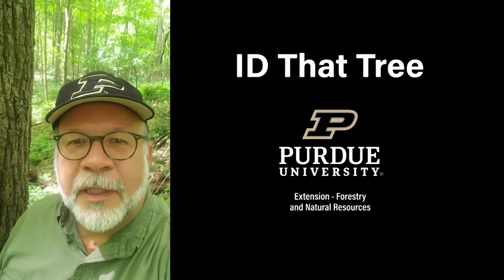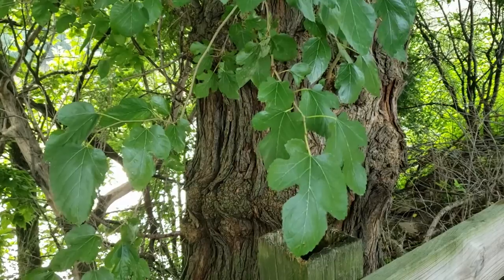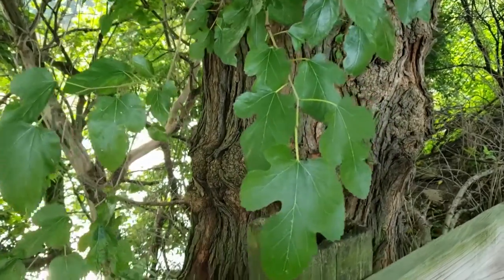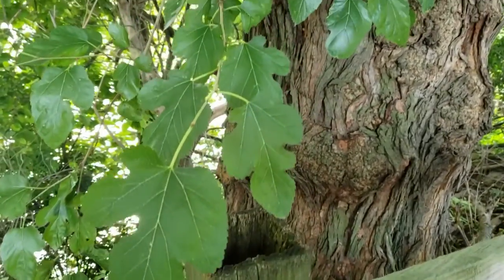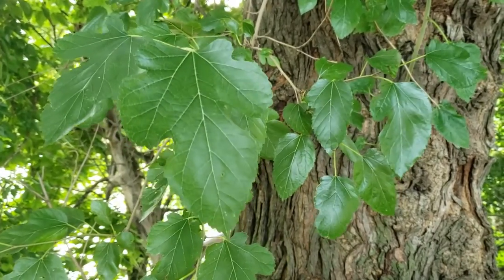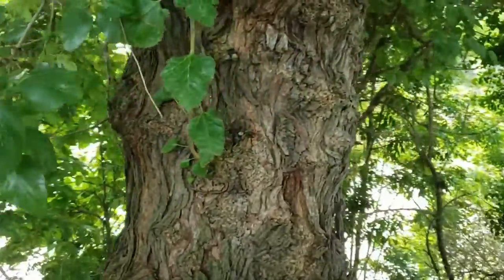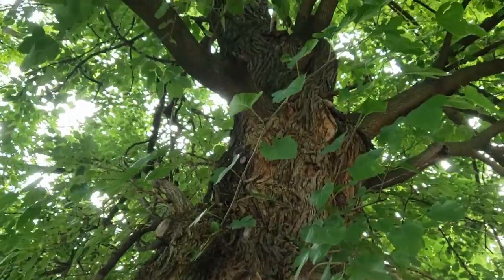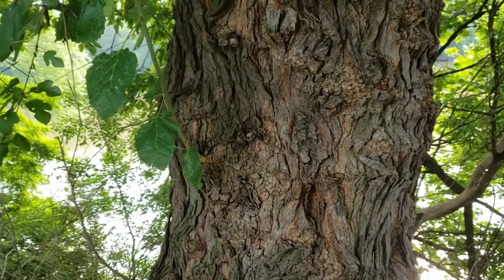ID That Tree: Invasive White Mulberry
On this episode of ID That Tree, Purdue Extension forester Lenny Farlee introduces you to a non-native invasive tree that is widespread across the state, white mulberry. Key identifying characteristics to separate it from its native cousin red mulberry are shiny variable leaves and where the species grows, near fencerows, hedgerows and other waste areas. The red mulberry has larger leaves that are duller in color with a sandpapery texture, and the species is often found in the forest understory.

For more resources including publications, K-12 curriculum, Ask an Expert, and FAQs visit Purdue Extension - Forestry and Natural Resources.